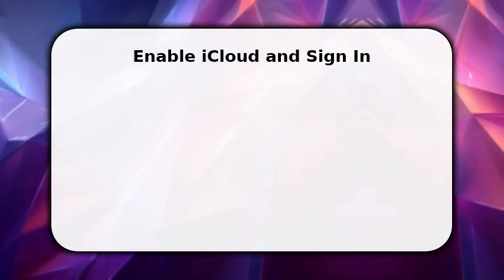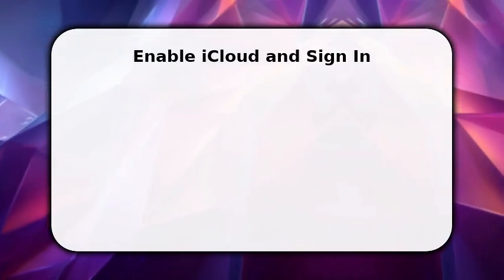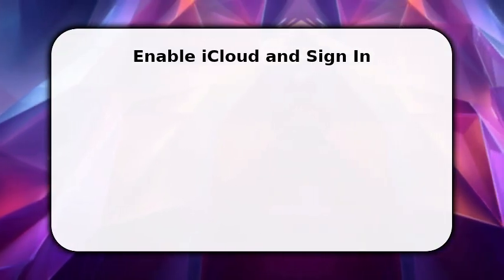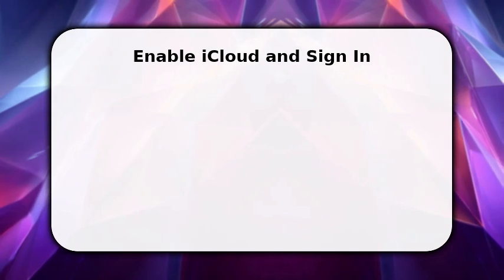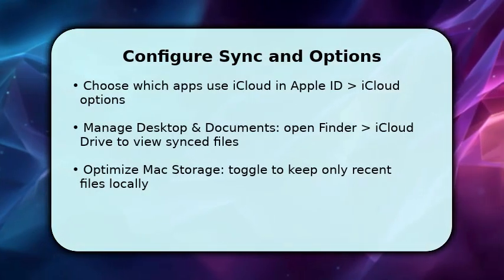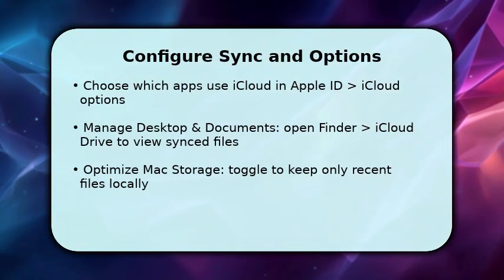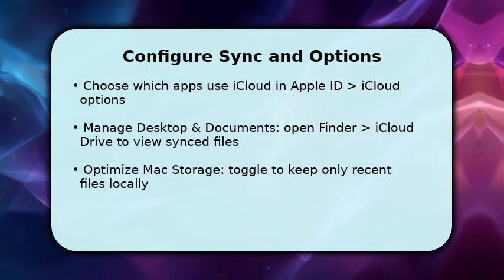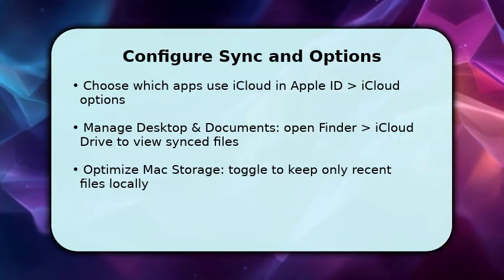How to Use Icloud Storage on Mac (full Guide)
Dive into the comprehensive guide on utilizing iCloud storage for your Mac. Discover step-bythy ways to sync, backup and access files across all devices seamlessly.